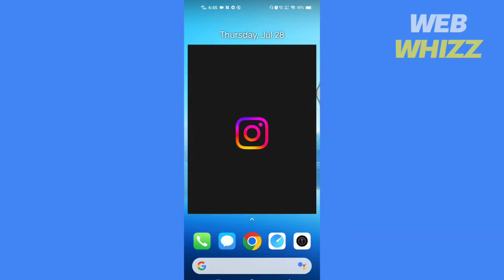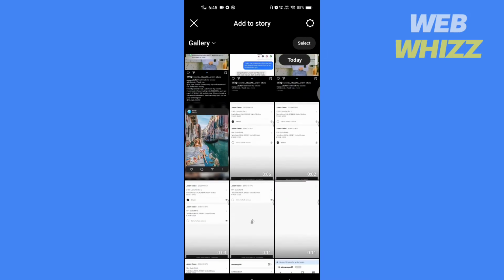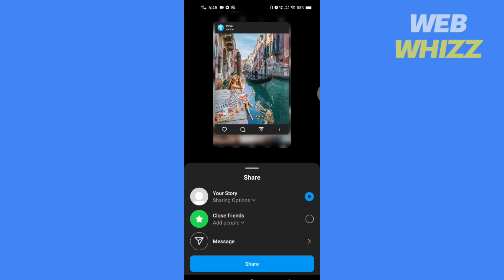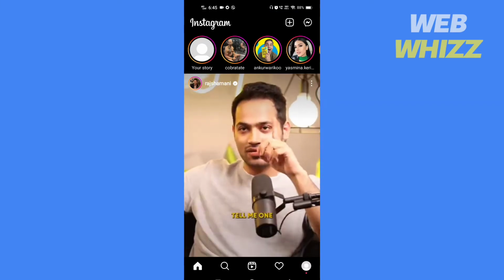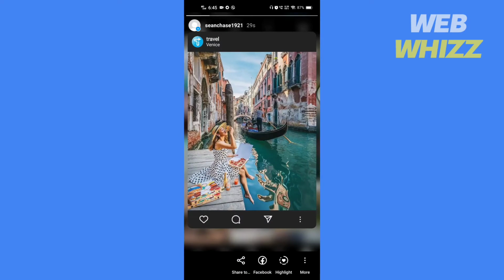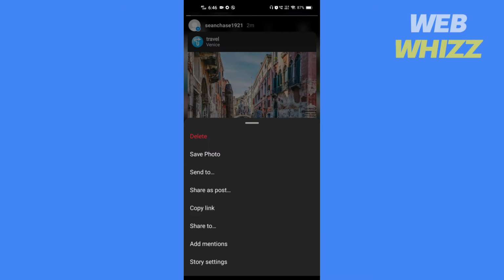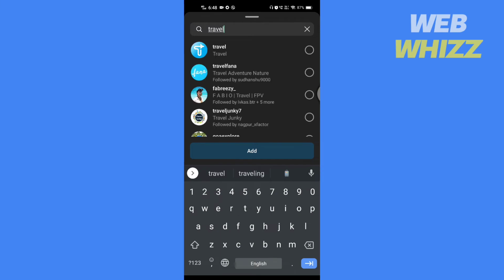How to Edit Instagram Story After Posting (2026)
how to edit instagram story after posting or how to edit instagram story after uploading